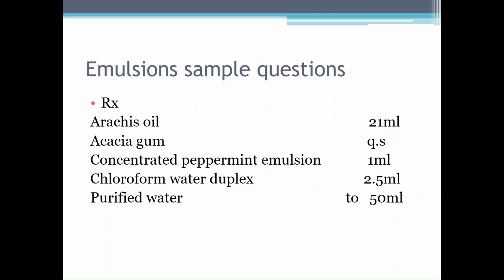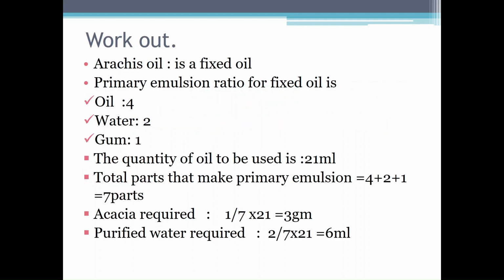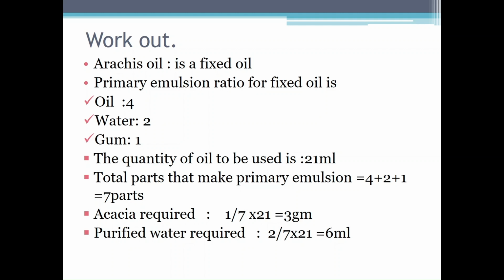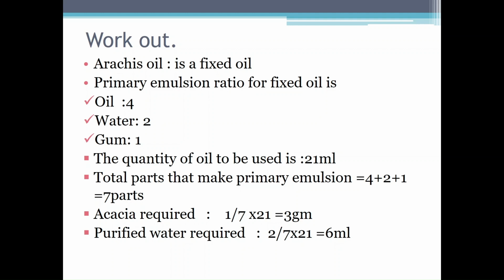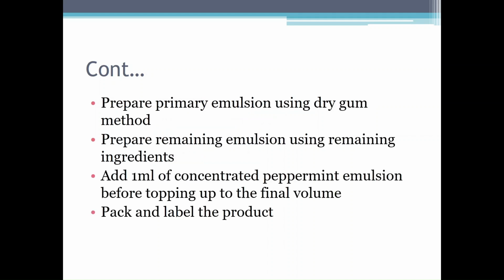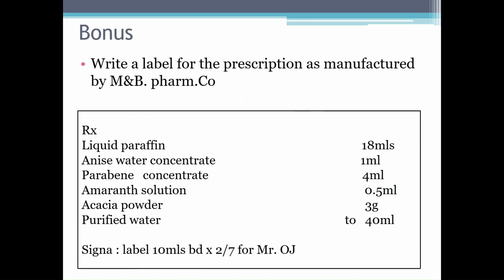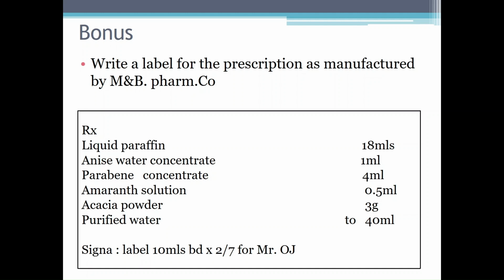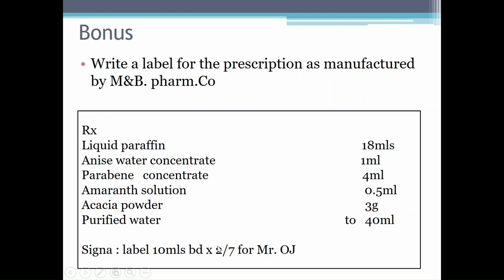preparation of emulsion based on past paper